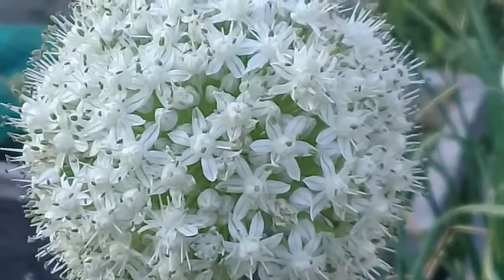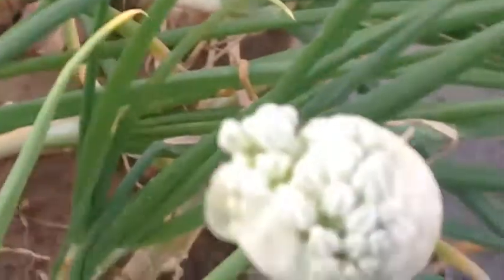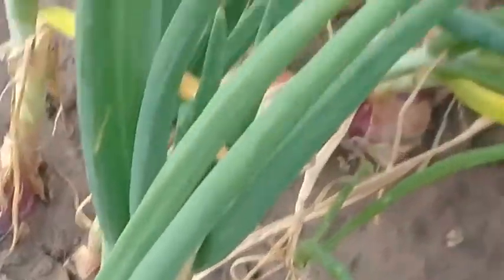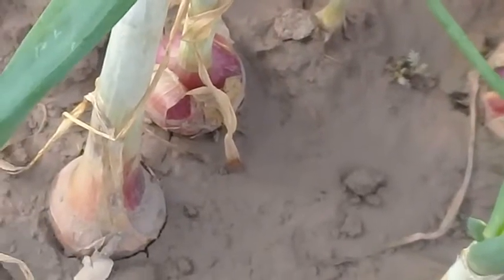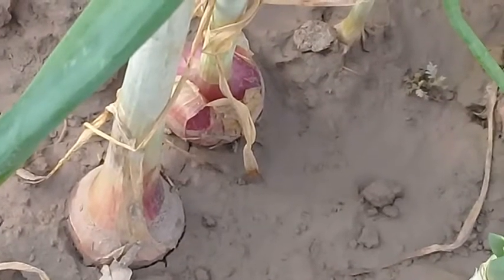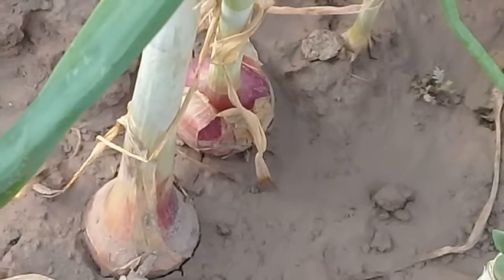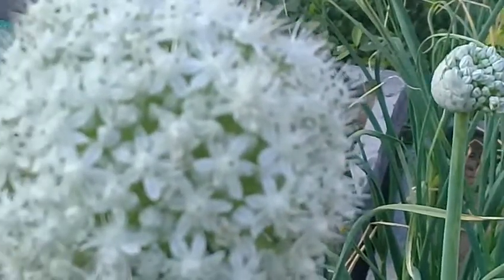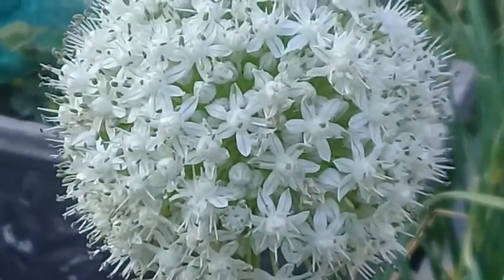Kitchen Garden : Part 24 : Onions Are Beneficial in So Many Ways : Know Facts To Share With Others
This informative video is related to Onions from my rooftop kitchen garden. These are now on flowering phase. This short video covers almost all the major benefits of this wonder vegetable in simple yet impressive manner.